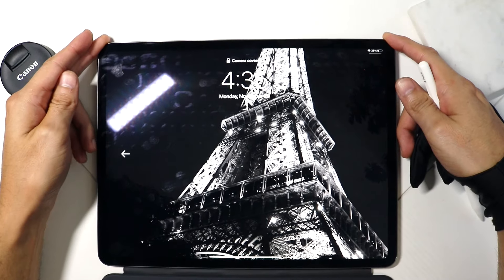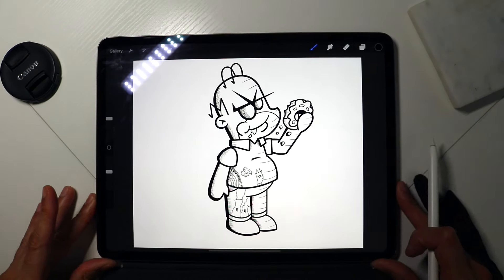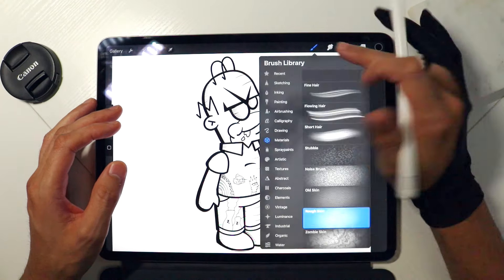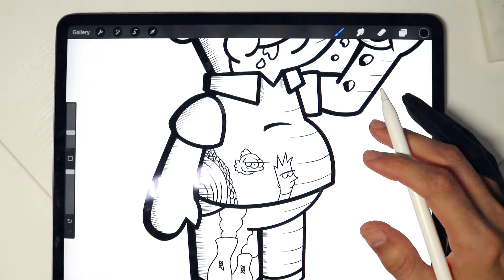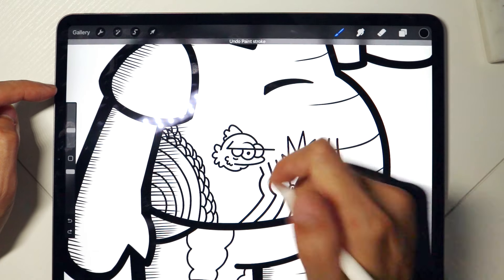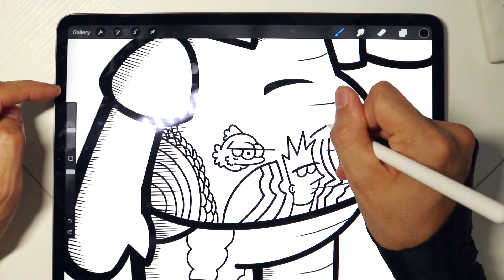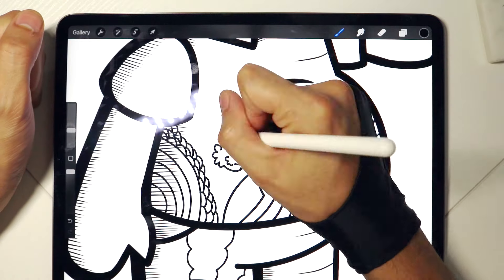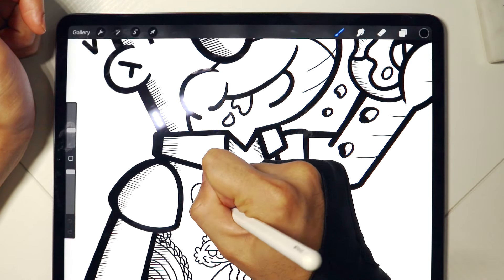Digital Drawing Process - How to Draw Homer Simpson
Just doodling in Procreate... Homer inspired Derpy Angry Chib style.